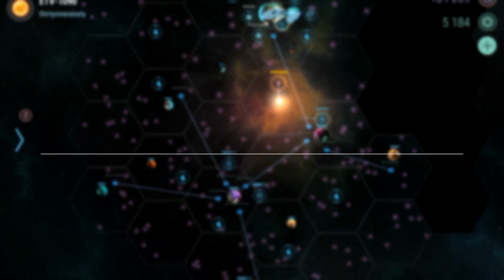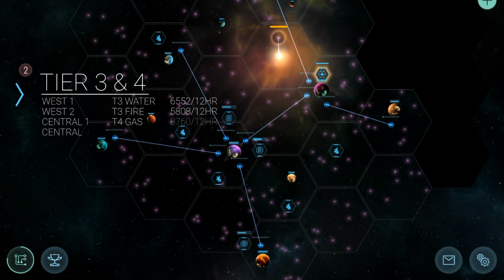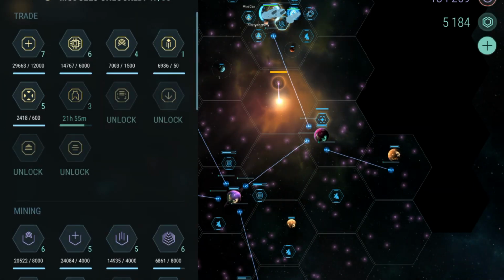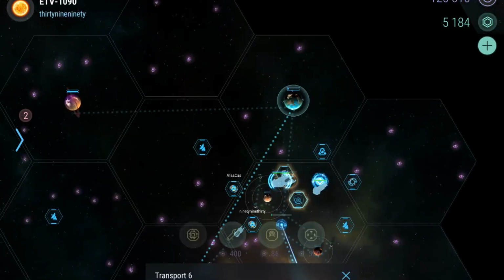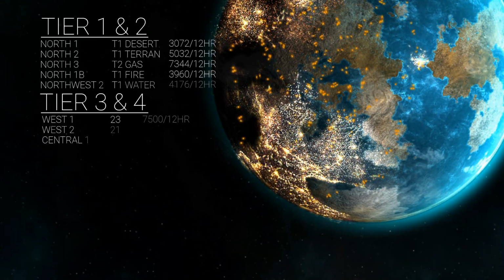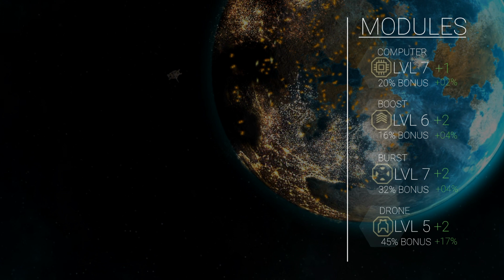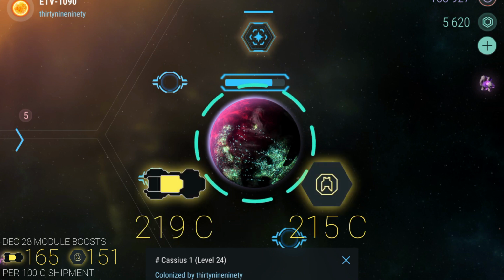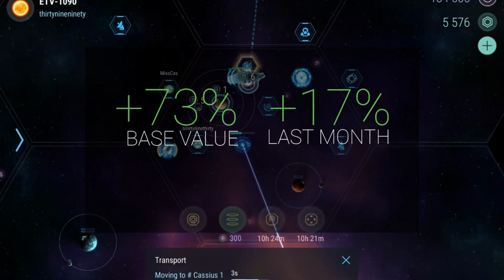Hades' Star // 30 Days of Improving Economy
Improving delivery profits and seeing where those profits come from.

Songs:
Liam Thomas - No Time